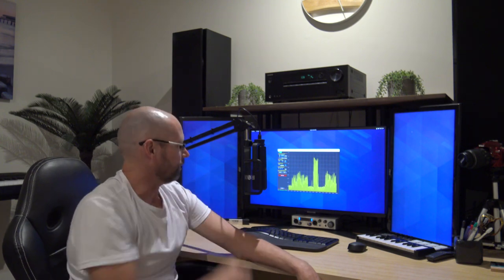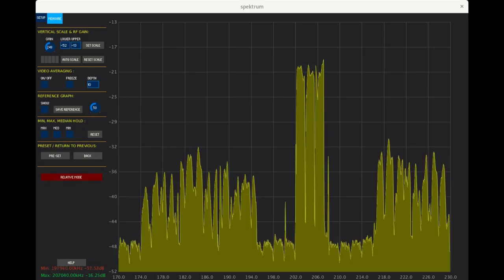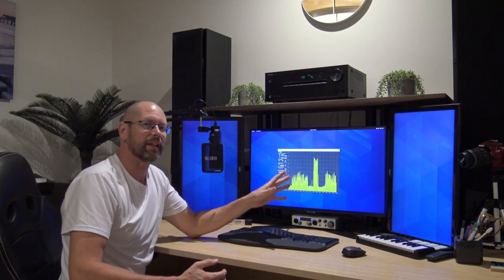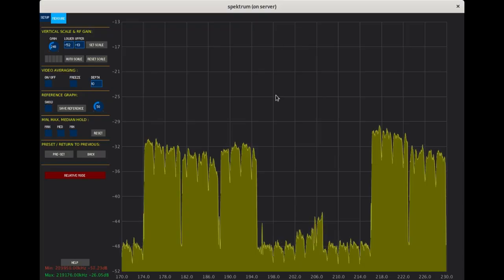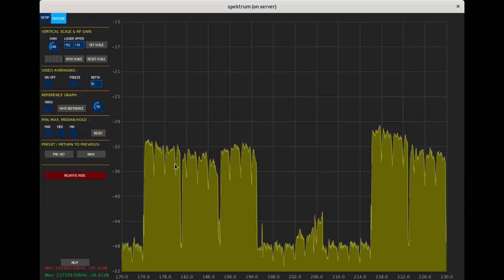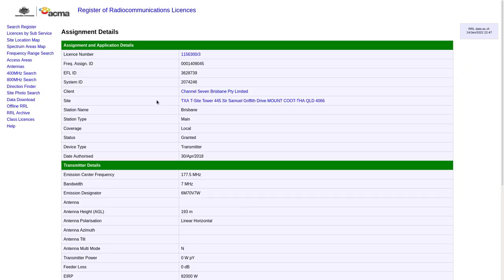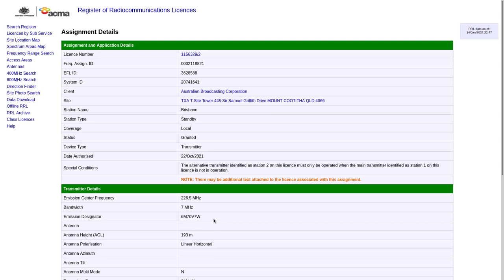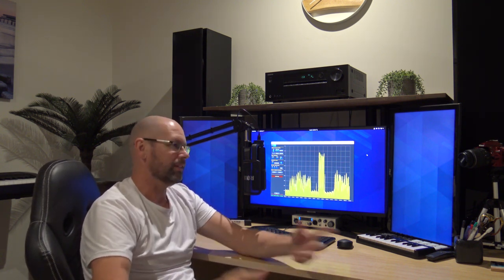Importance Of Polarisation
Demonstration of how polarisation affects the reception of different signals. In this demo, I compare horizontally polarised TV signals to vertically polarised radio signals.